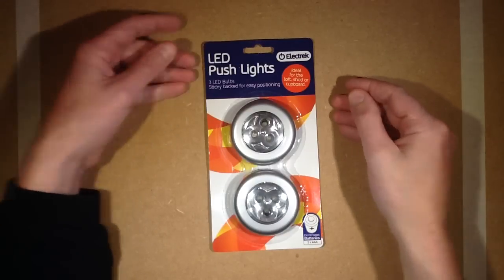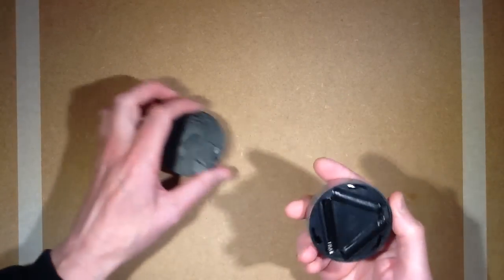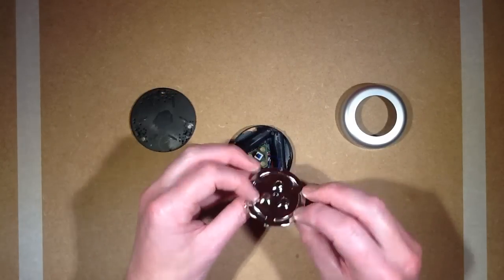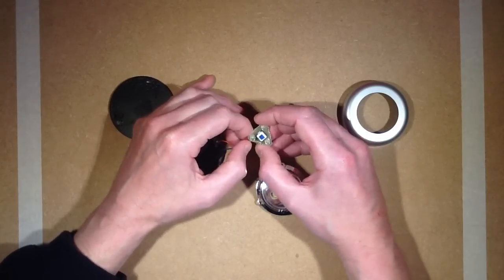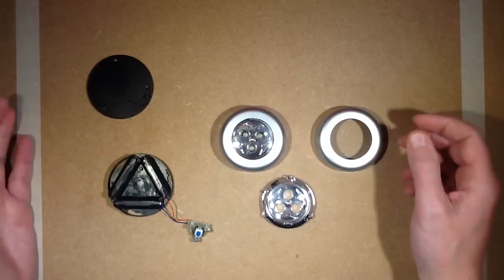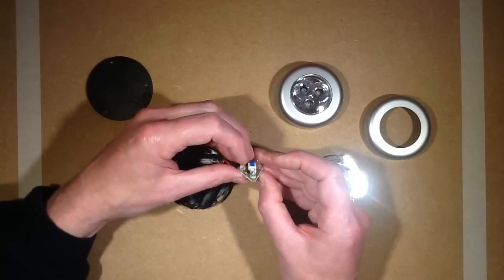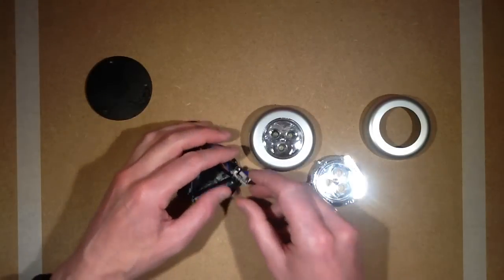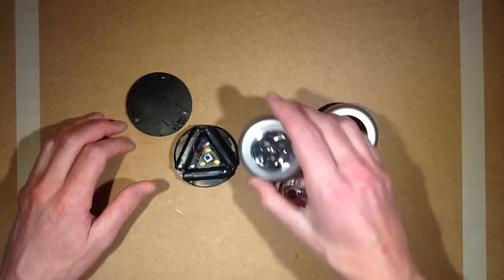Exploring the humble LED "push light". (Osram Dot-It clone.)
Many moons ago Osram introduced a rather neat little LED light called a Dot-It which was a robust little battery operated light with three LEDs that could be turned on and off by pressing the front.
It was inevitably ripped off big-time by the Chinese, helped greatly by the fact that it was originally considered a trendy designer light and carried a matching price tag.
The Chinese copies do not carry a high price tag.  In fact you generally get between one and three for a pound!  The internal construction is usually a small triangular PCB with an LED at each corner, resistor and a latching push-switch in the middle,  But there have been versions with no PCB but just a bit of plastic with the LED and switch leads stuffed through holes and the leads bent and soldered.  Sometimes the resistor is used as one of the battery connection leads, or sometimes it's on the PCB.
The construction is usually a twist-off self adhesive base that reveals the battery compartments for three AAA cells.  The internal body is either screwed (rare) or glued into the outer housing.  A chromed plastic reflector serves to keep the LED PCB aligned and also flexes enough (due to slots) to allow the clear cover on the front to push the whole reflector back against the push-on-off switch.
They're very hackable if you are lucky enough to find some that aren't glued together too well.  You can change the resistor for a longer run time, or change the colour of the LEDs to your own choice.
As mentioned in the video I adapted some of these with different coloured LEDs for existing lights used quite effectively as part of the giant killer robot costumes (Roboidz) used on Mission 2110 (the robots also ended up being used again in a Doctor Who episode called Dinosaurs on a Spaceship.)  You can also adapt them to be powered by a standard 5V supply or battery pack like low-power downlights.  Again, I adapted some in this way for the same robots when they were put on display in the BBC's Pacific Quay studios in Glasgow.  A common 5V supply was used to power all the push-lights and also the scanning eye PCB.